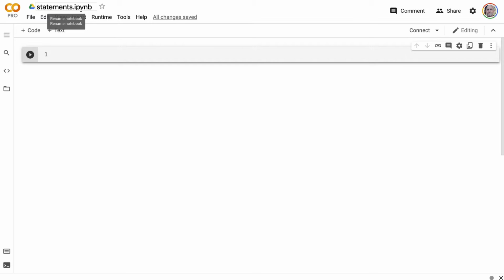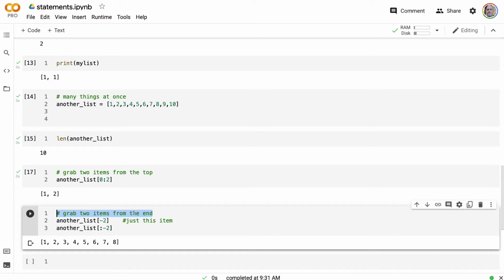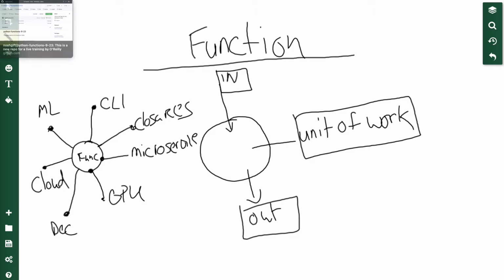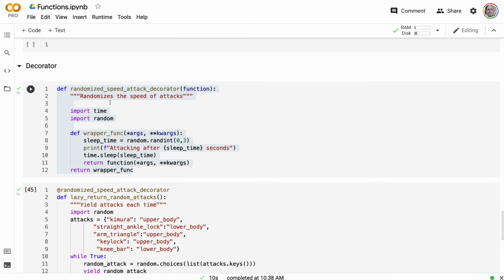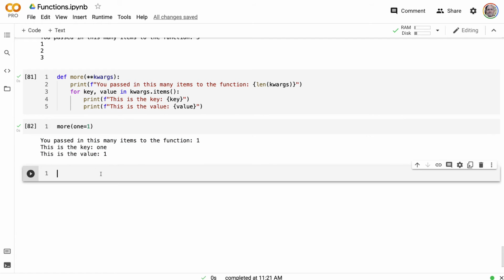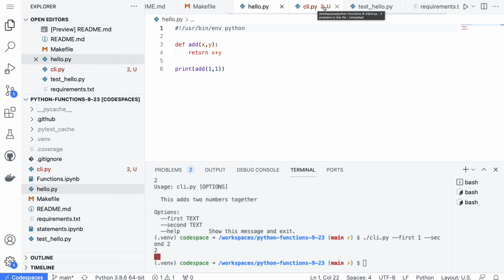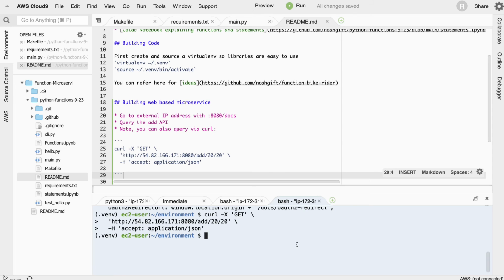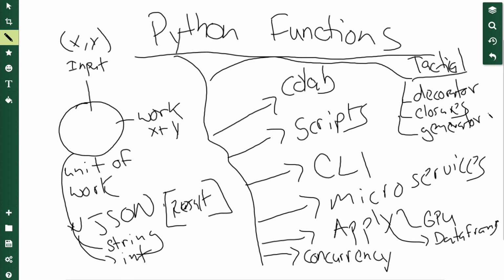Python Functions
Learn to master key components of Python functions.

Topics include:

* Input, Output and Unit of Work

* Decorators, Yield Statements, Generators, Closures and Nested Functions

* Using Github Codespaces and Github Actions

* Building Command-line tools

* Microservices including Flask and FastAPI

* Using AWS Cloud9 along side AWS App Runner If you enjoyed this video, here are additional resources to look at: